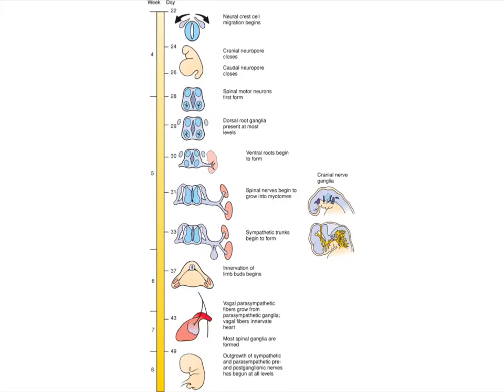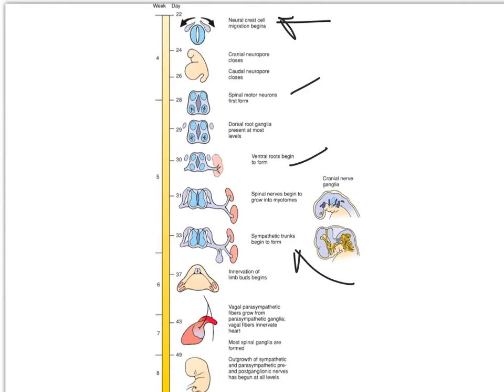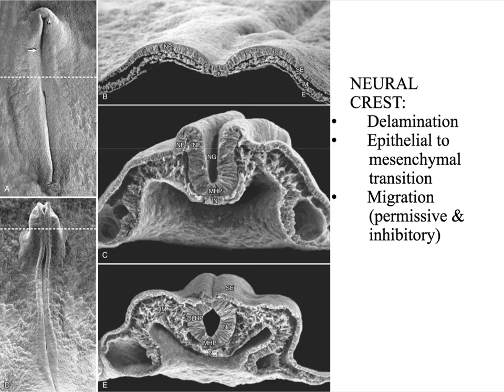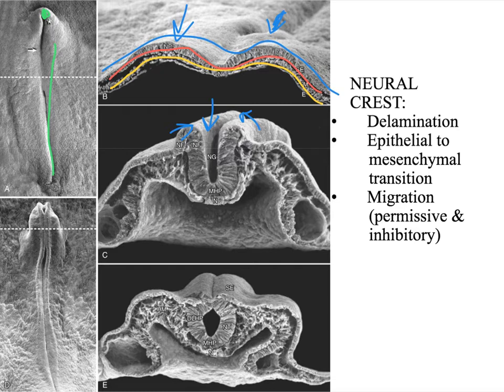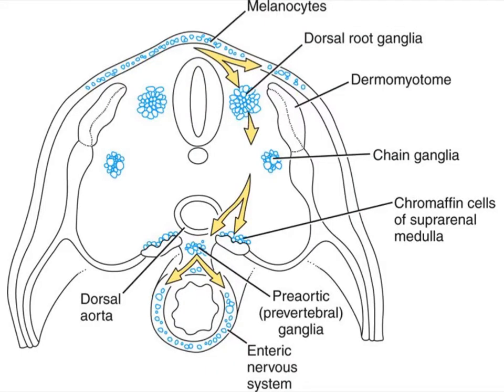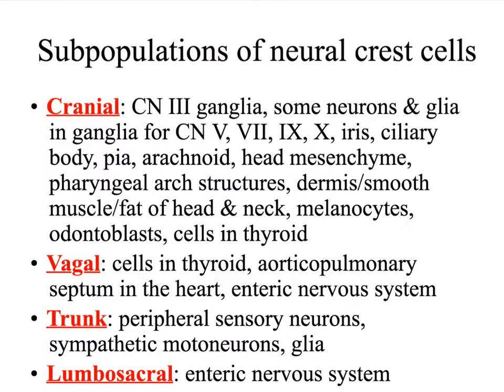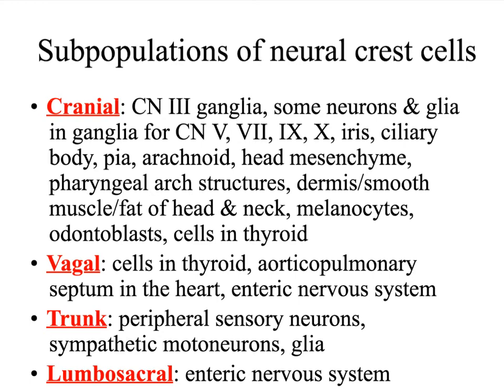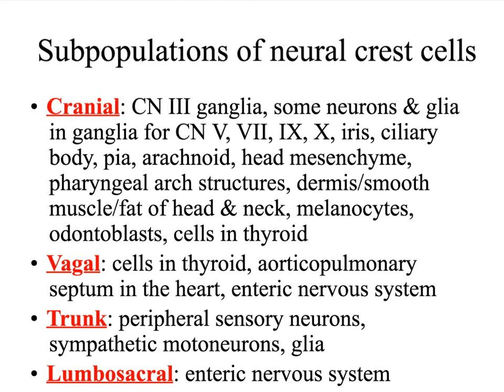Neuro embryo part3